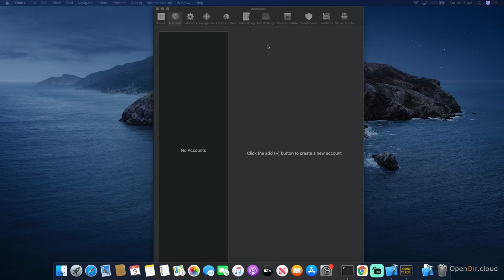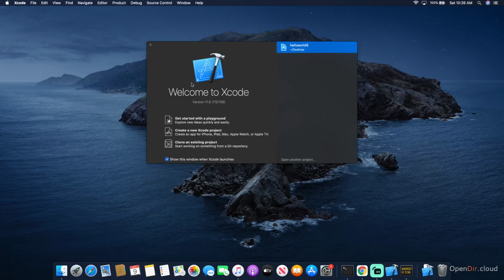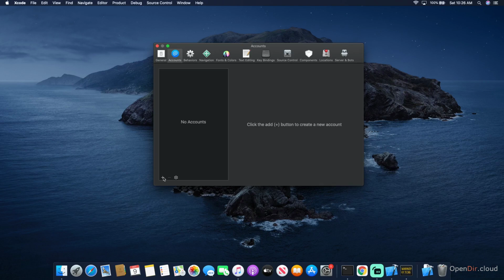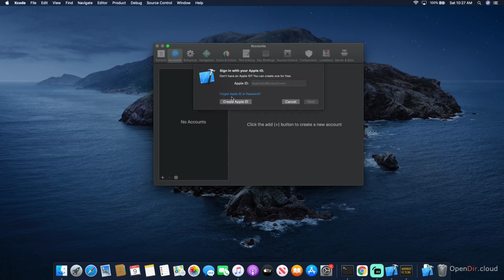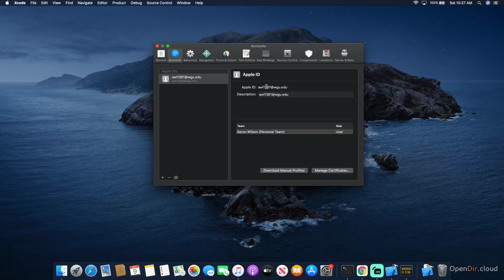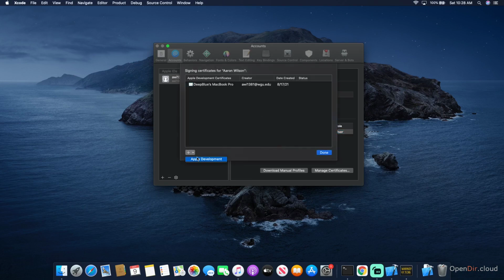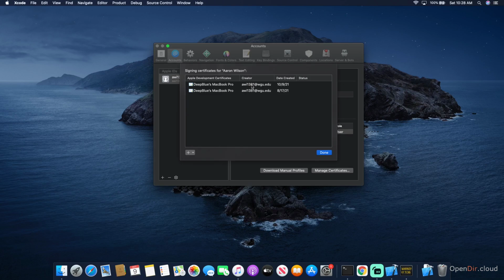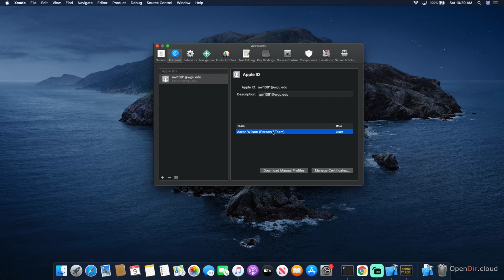Developer License Setup for iOS Penetration Testing | Step-by-Step Guide (Part 4)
Description:

In Part 4 of the iOS Penetration Testing Course, we guide you through the developer license setup process, an essential step for performing iOS penetration testing. This video provides a clear, step-by-step tutorial on how to obtain and configure an Apple Developer License for use with xCode and iOS app testing.

If you're interested in iOS security assessments, you'll need a valid developer license to test your apps on real devices. Watch this video to learn:

How to apply for an Apple Developer License
Setting up the license for iOS app security testing
Linking your developer license with xCode
Common issues and troubleshooting tips during license setup
Make sure you’ve followed along with previous parts in this series to get the most out of your iOS penetration testing journey.